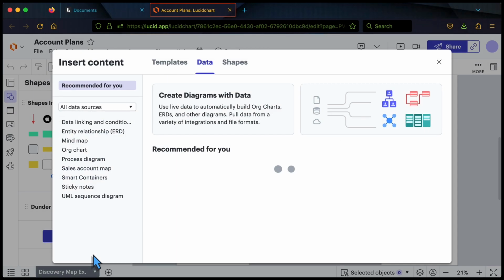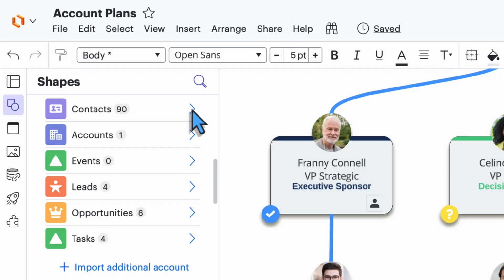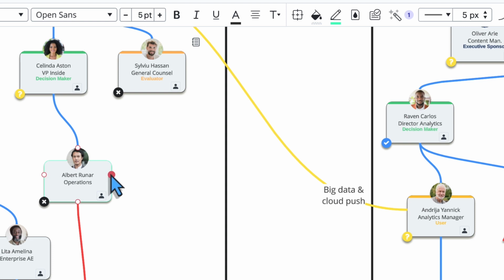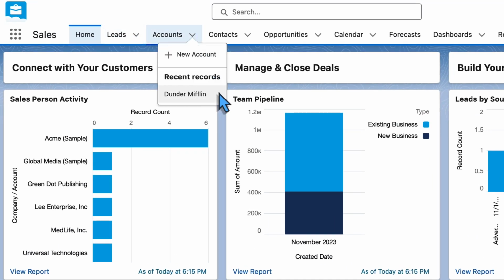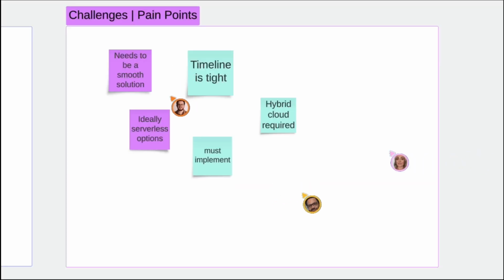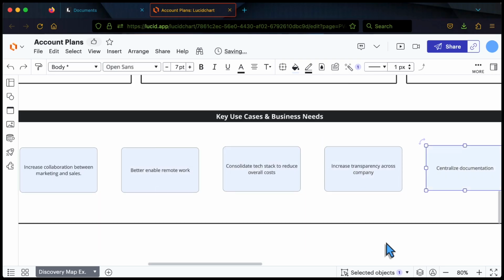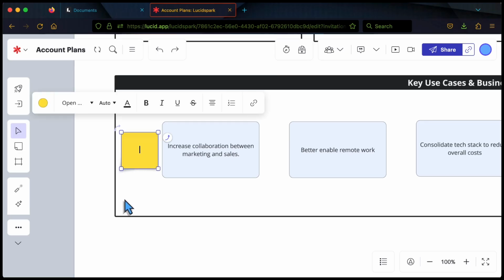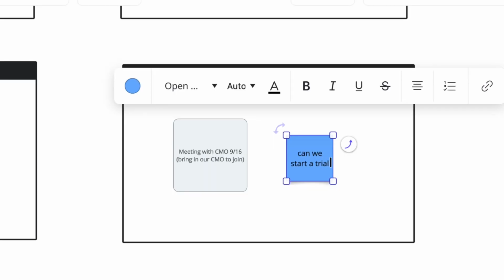Sales | Account plans | How Lucid uses Lucid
💰 Strategic Account Plans: Visualizing CRM Data to Close Deals
Understanding and synthesizing CRM data is a necessity for our sales teams. This data helps us uncover valuable insights so we can better understand our customers, personalize interactions, and optimize sales efforts. That's why our customer-facing teams use Lucid to build strategic account plans.

Templated Consistency: Our leadership team creates a custom template in Lucidchart as a starting point. This creates consistency across the organization and reduces manual or repetitive work.

Data-Driven Visualization: Using Lucid's unique bidirectional integration with Salesforce , reps can import all account contacts and immediately start to visualize the organization. Account plans are essentially managed in Salesforce and automatically updated in the chart.

Mapping Relationships: Reps can sync contacts, assign opportunities and roles, and note reporting structures and other key relationships that influence a deal's progression.

A Single Source of Truth: As reps learn more about the account's pain points and business needs, they can add that information directly to the account plan.

Seamless Ideation: Using Universal Canvas , teams can seamlessly move their account plans into Lucidspark for planning and ideation sessions as they identify new timelines, customer use cases, milestones, and next steps.

These living documents are continually built upon, keeping teams aligned and helping them identify the best path to sell.

0:00 The necessity of synthesizing CRM data for sales
0:19 Using Lucid to build strategic account plans
0:26 Creating a custom template in Lucidchart
0:39 The Salesforce integration and visualizing contacts
0:50 Syncing contacts and noting key relationships
1:07 Account plans are managed in Salesforce and updated automatically
1:16 Adding pain points and business needs to the plan
1:29 Moving plans to Lucidspark for ideation via Universal Canvas
1:44 Lucid is a single source of truth throughout the deal's life cycle